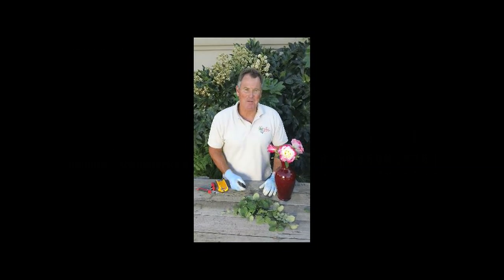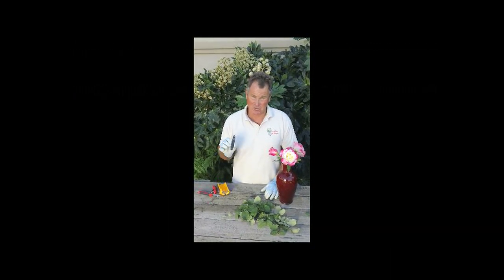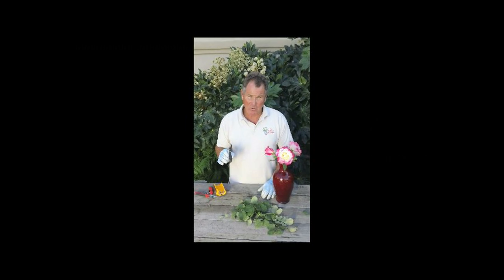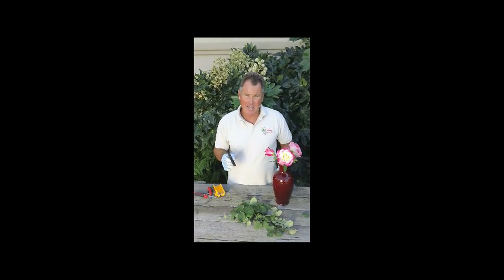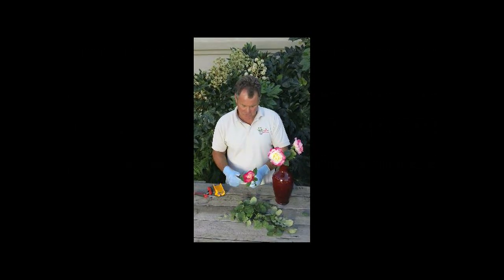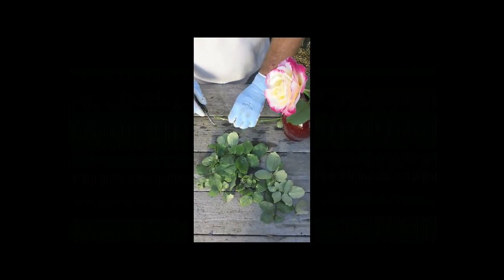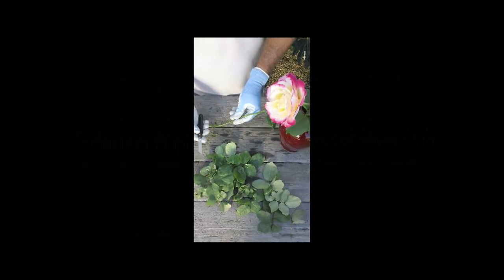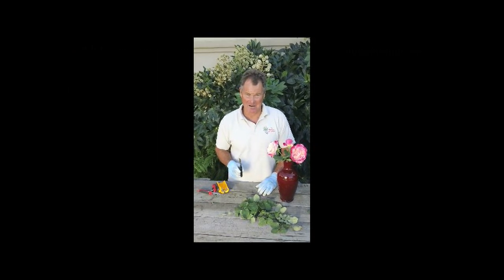Victorinox Floral Knife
What a knife! This single-blade knife is a cousin to the world famous Swiss Army Knife. Its unique blade--with a razor-sharp bevel on one side only--has made it the first choice for floral industry professionals. Its slim size makes it our favorite pocket knife.

Buy it for your garden and you'll find a hundred other uses for it.